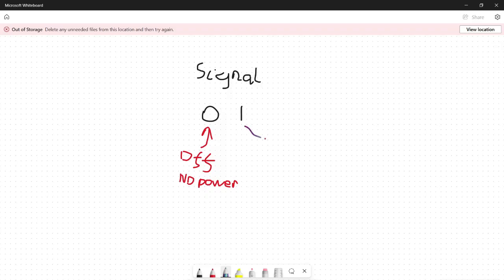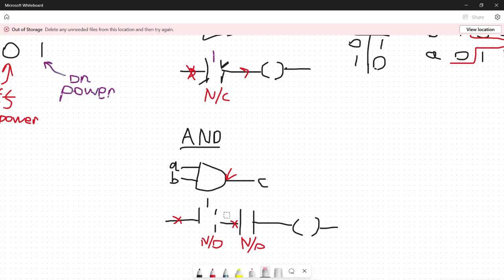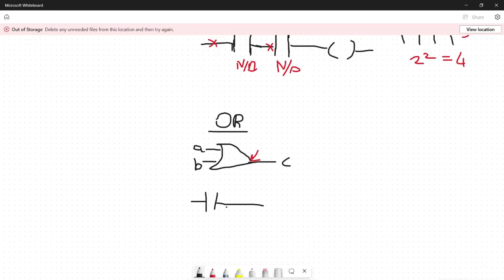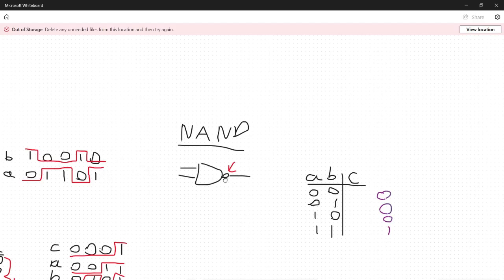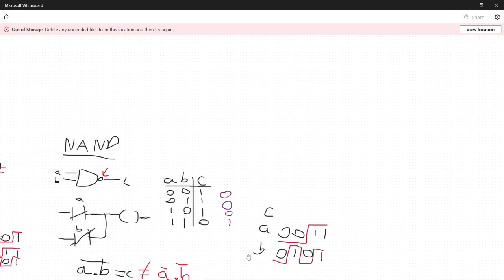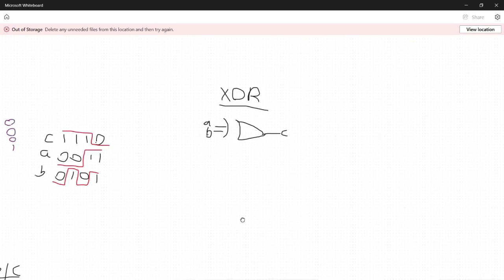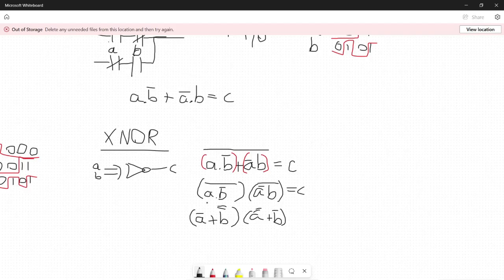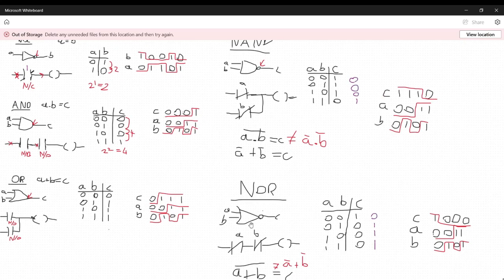Learning to understand digital electronics: Lesson 2 - Logic Gates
This video details the basics of logic gates in digital electronics